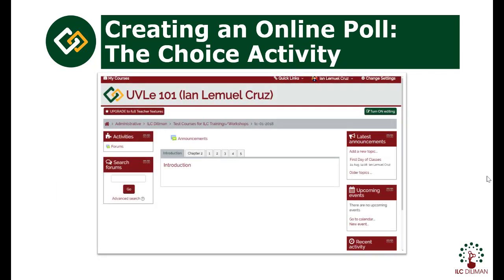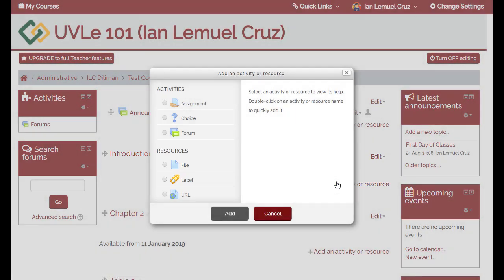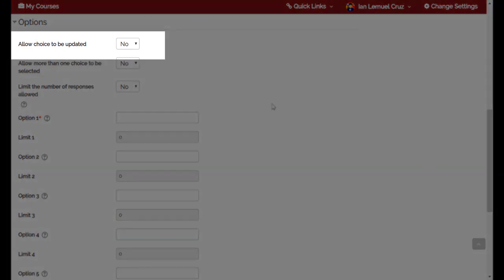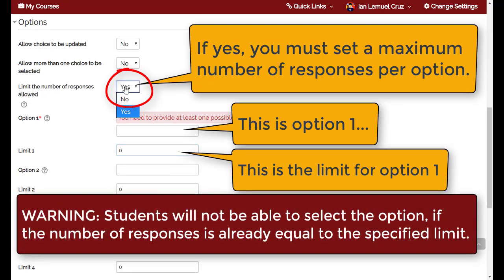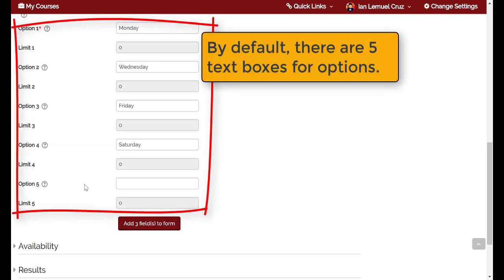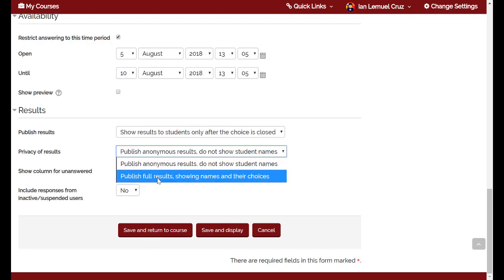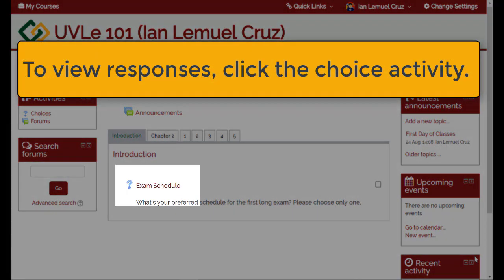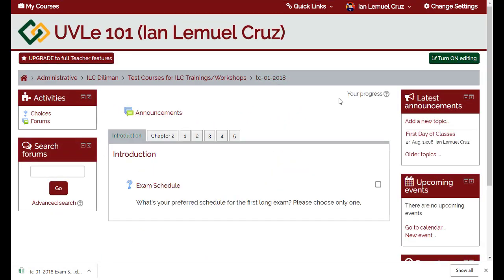15 Creating an online poll in UVLê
The choice activity is a tool for creating online polls. This video demonstrates how to set up and use a choice activity.

University Virtual Learning Environment (UVLê) is a moodle-based learning management system designed for students and teachers of UP Diliman. This is part of a video series about Basics of Teaching with UVLê.

Special thanks to PLDT for funding this project.

Start using UVLê now.
Upgrade to interactive!